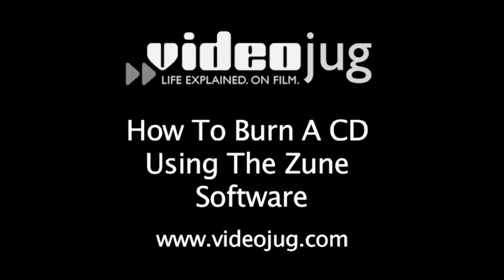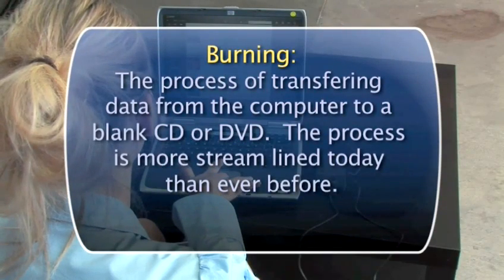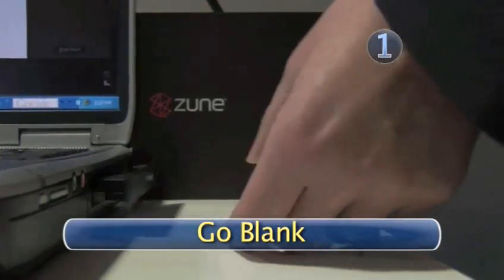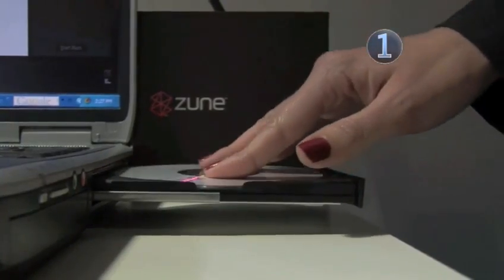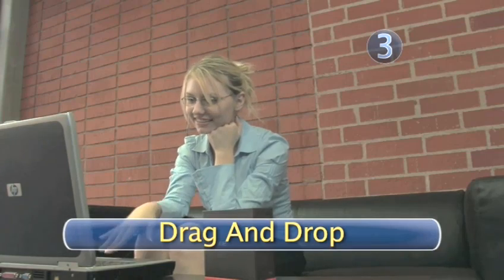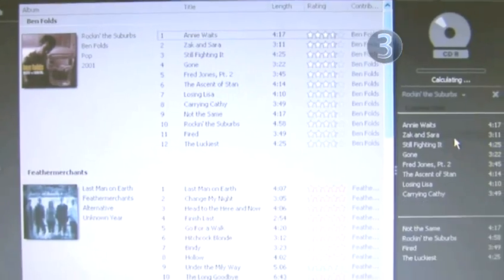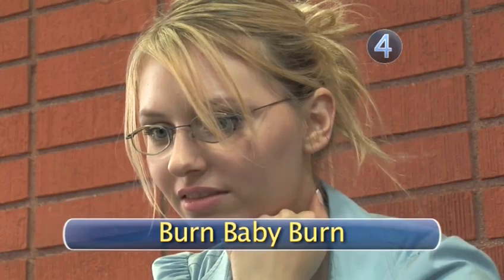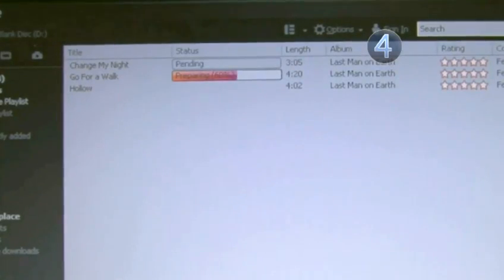How To Learn Burning A CD Using The Zune Software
This instructional video is a invaluable time-saver that will enable you to get good at zune software music. Watch our tutorial on How To Learn Burning A CD Using The Zune Software from one of Videojug's industry leaders.